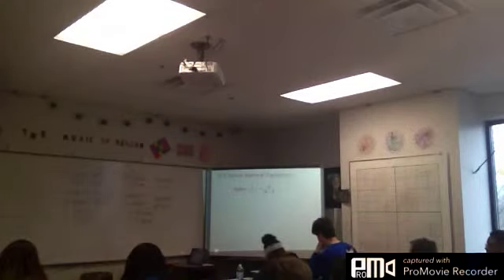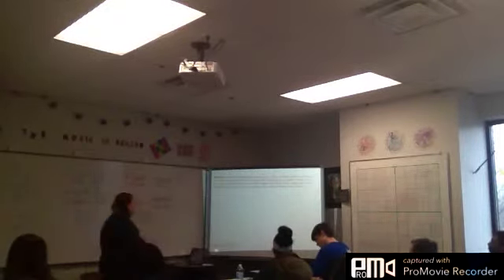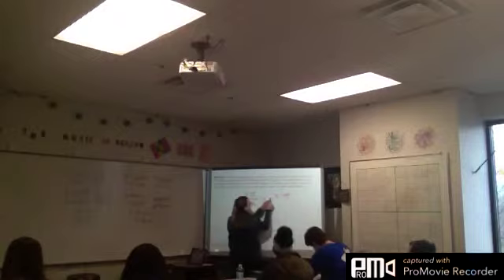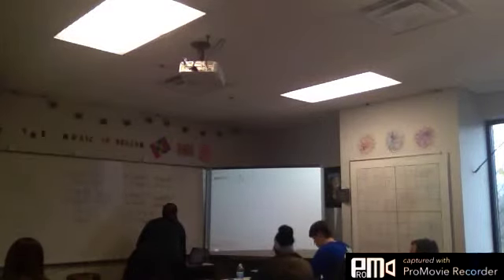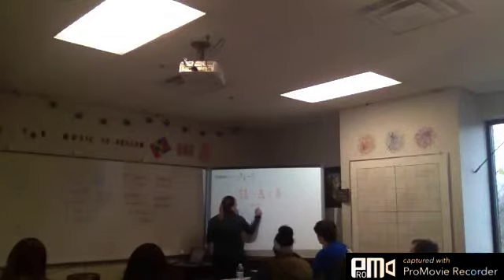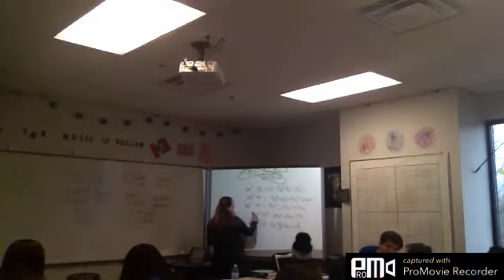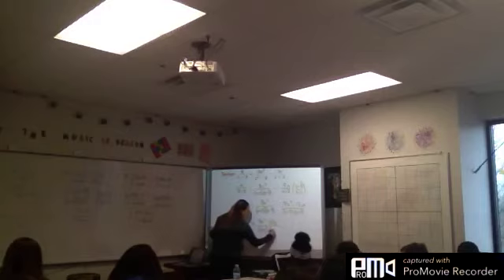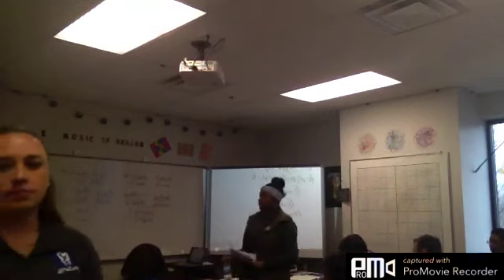8 5 AII